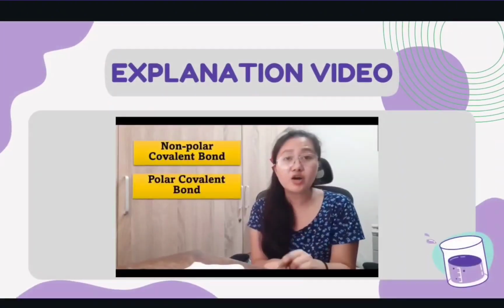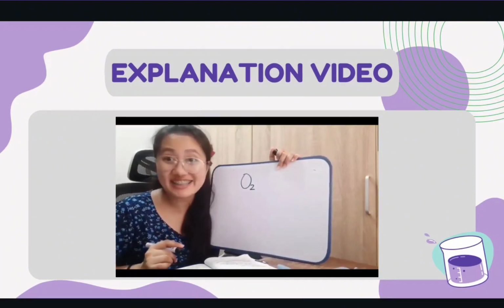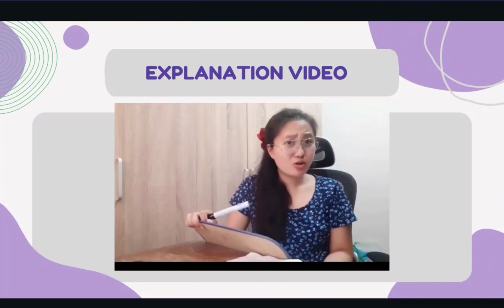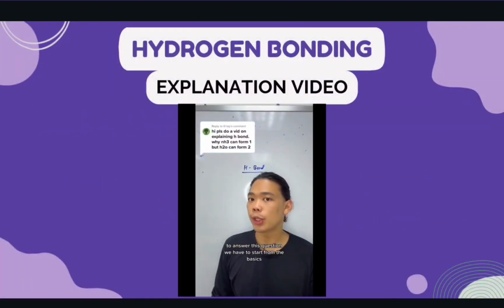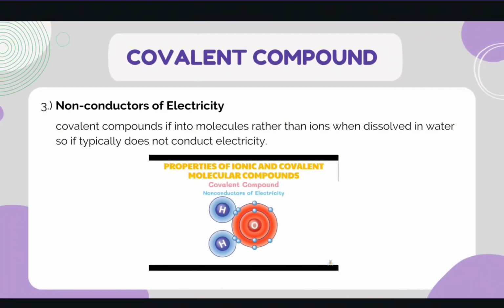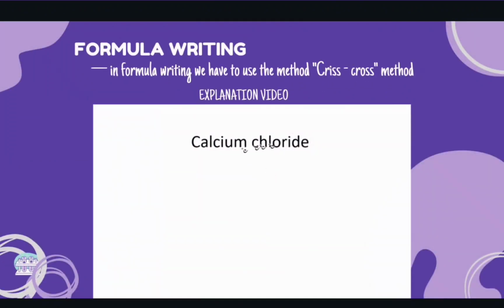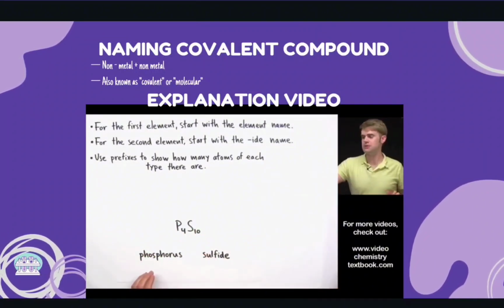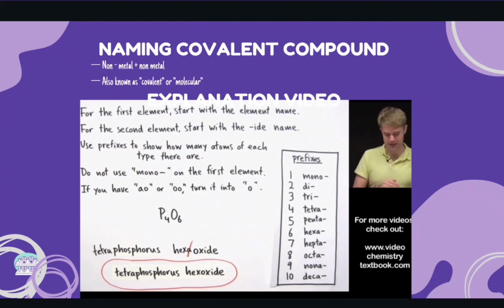GROUP 2 REPORT PPT #1 2ND QUARTER (CALA STUDENTS 9-LUKE)